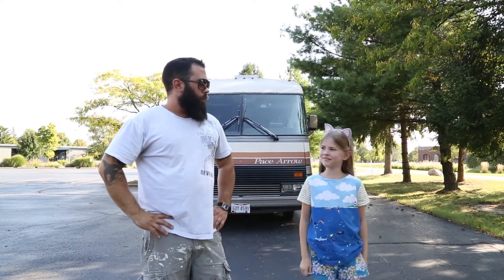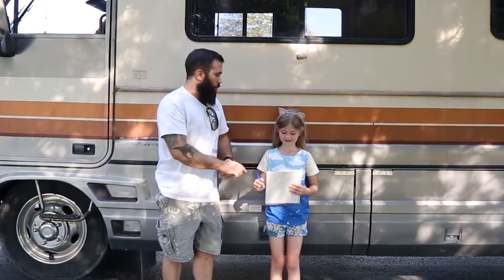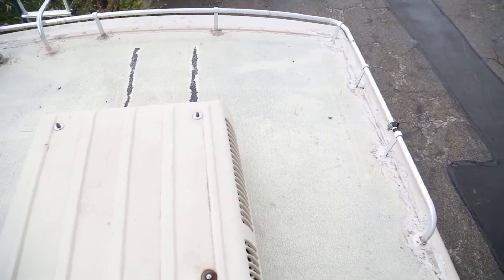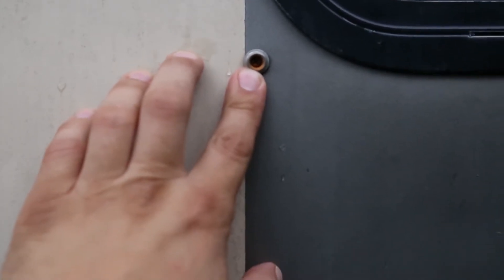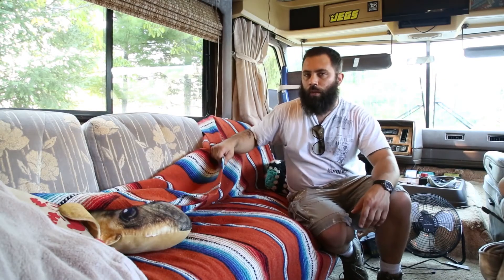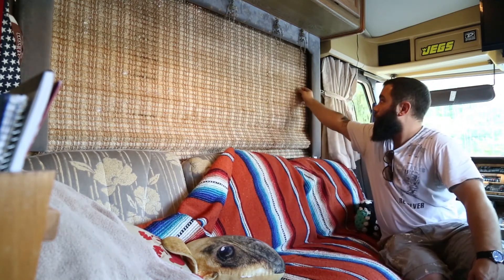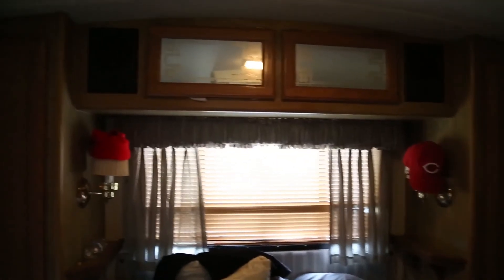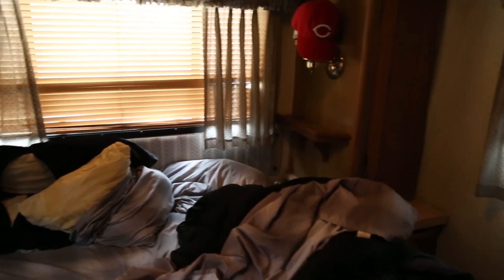Full-time RV: Doing stuff: part 1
Getting ready to do stuff